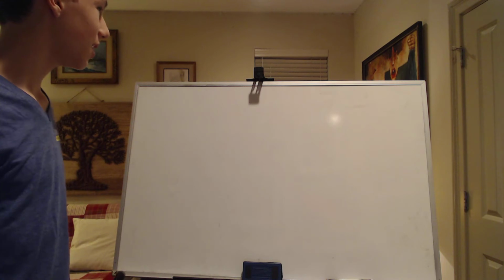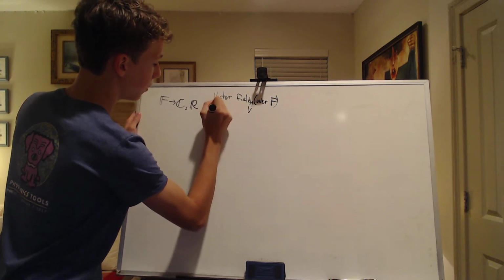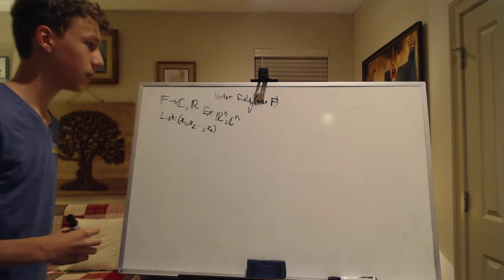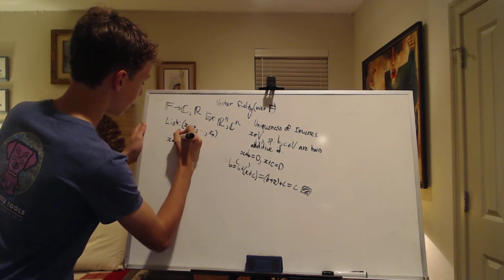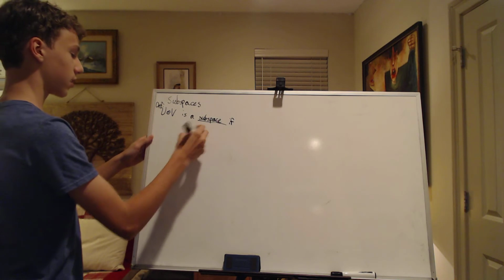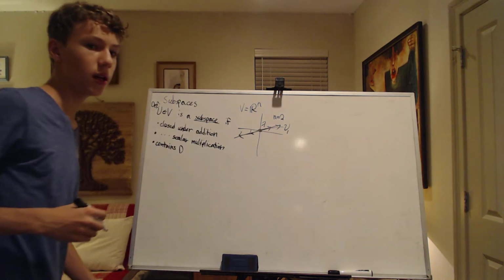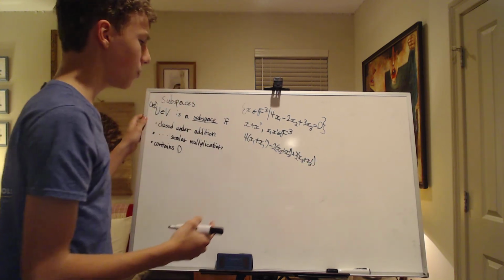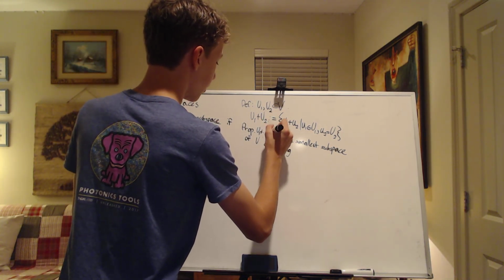Linear Algebra (Done Right) - 1. Vector Spaces and Subspaces